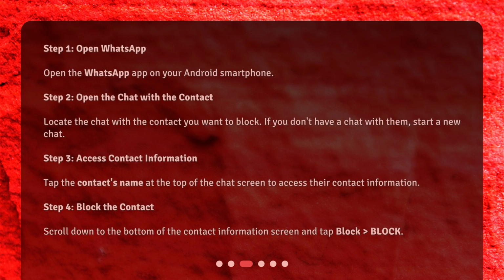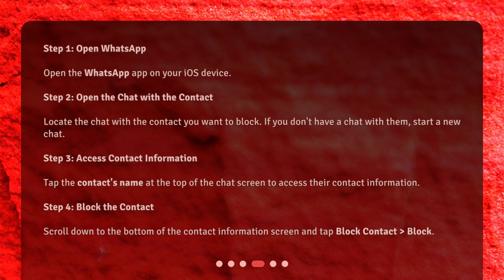How to Block a Contact on WhatsApp?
How can I block a contact from sending me messages on WhatsApp? • Learn how to block a contact from sending you messages on WhatsApp in this concise and captivating video. Discover the step-by-step process for blocking a contact on both Android and iOS devices. Find out what you need to block a contact and how to unblock them if you change your mind. Don't let unwanted messages bother you anymore, watch now and take control of your WhatsApp experience!

00:00 • How to Block a Contact on WhatsApp?
00:16 • What Do You Need to Block a Contact?
00:28 • How to Block a Contact on Android?
01:03 • How to Block a Contact on iOS?
01:38 • How to Unblock a Contact?